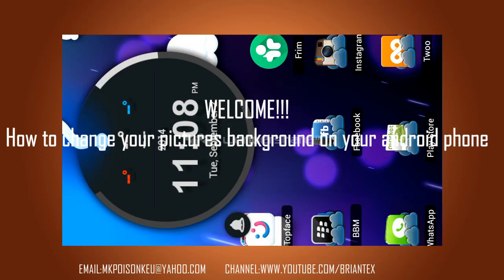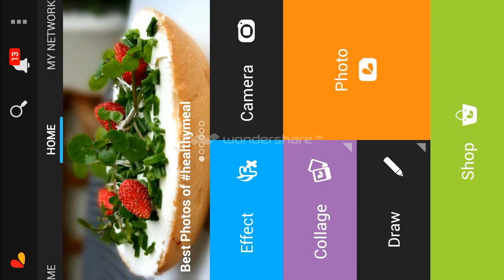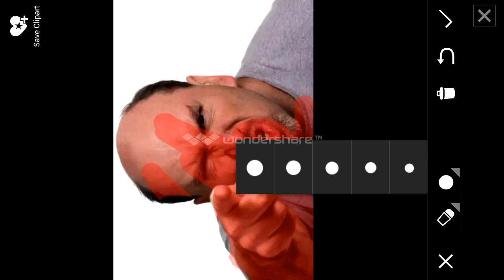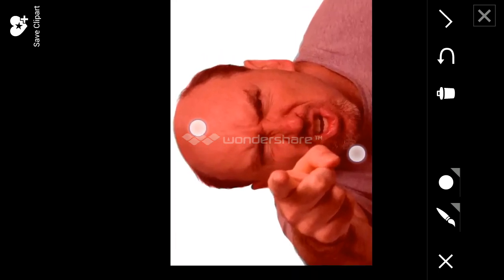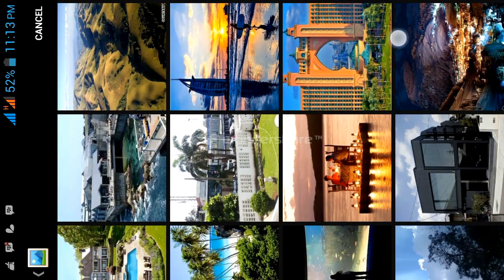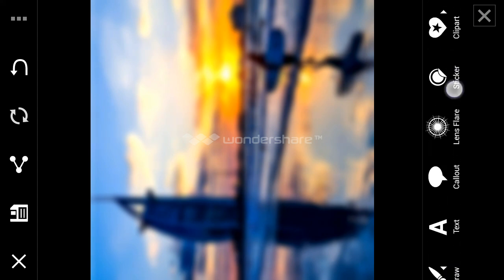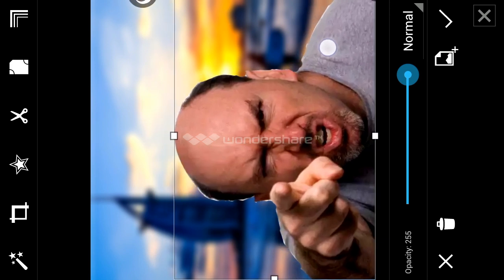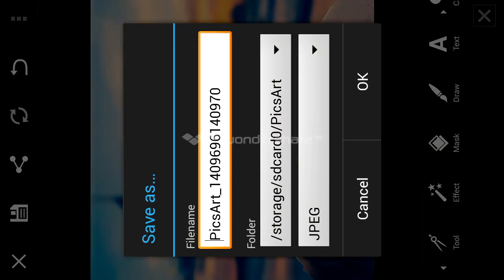How to Change a Photo background on Android with Picsart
How To Change Your Picture Background On Your Android Phone using picsart:
In this simple Tutorial,I'll show you how to easily change your pictures background using your android phone. No Photoshop needed No pc needed..

|| change photo || background in |
picsart free edit apps
picsart online
photo background changer
picsart editor
picsart photo
change photo background
picsart studio
photo background app
photo background editor app
photo background change app
app picsart
background changer app
change background photo
photo picsart
photo editor background change
picsart photo editor
picsart com photo editor
picsart for computer
picsart app download
picsart background
picture background app
online picsart
picsart online photo editor
picsart photo studio
picsart photo studio online
picsart effects
change photo background app
pics art app
photo studio app
picsart collage maker
edit background
picsart frames
download picsart photo editor
pics art
free photo background changer
picsart stickers
picsart online editing
app for editing photo background
picsart online editor
background changer photo editor
picsart online photo editor for computer
free background apps
photo change background
picsart photo studio for pc
background picsart
picart online
picsart photo editor online
pics art background
change image background
picsart images
picsart for desktop
picsart editor online
photo background apps
download picarts
app for changing background on pictures
www picsart photo studio com
app to change photo background
picture background editor app
edit photo background app
pick art photo editor
pics art app download
download picsart photo studio
picsart edit photos
app for photo backgrounds
photo background change software
picsart photo editor for computer
app for changing photo background
pics art photo studio
download picsart app
photo background change free
app change photo background
image background change app
photo editor picsart
photo edit background app
app to edit photo background
change background app
picsart gallery
picsart tutorial
app for picture backgrounds
pics art photo editor
collage picsart
edit photo picsart
picsart photo frame
pics art studio
picsart photo editor for pc
picsart online photo collage
picsart shop
picsart online free
picture background apps
pics art wallpaper
background picture app
eye collage app
editor picsart
app for changing picture background
picsart collage online
app to change picture background
com picsart studio
picsart change background
picsart photo studio app
picsart photo studio for computer
picsart account
stickers for picsart
picsart free
app change background photo
picart edit photo
picart studio
picsart app for pc
free change photo background
picsart pictures
overlays for picsart
how to use picsart
picsart fonts
picsart photo editing online
pics art application
pics art app for pc
download pics art app
picart photo studio
picsart desktop
free picture background changer
picsart online collage
picsaart
free photo background change software
change the background of a picture app
online photo editor picsart
edit picture background app
picsart for mobile
app photo background
picsart help
app for changing background
app to change background in picture
change wallpaper on phone
picsart mobile
background photo editor app
picsart photo studio online editor
picart photo editor
picsary
picsart photo grid
pics art photo
free picsart
picsart video
picsart photo studio for pc online
picsart login
tutorial picsart
edit photo picsart online
play store picsart
photo change background app
fonts for picsart
app for changing background in photos
app change picture background
picsart app store
picsart free online photo editor
picsart for pc online
photo editor picsart online
online picsart editing
picsard
frames for picsart
apps like picsart
picsart free crop
how to use picsart app
picsart free app
picsin photo studio
picsart pics
picsart free photo editor
picsart studio photo
background apps for photos
change background on picture app
how to make overlays on picsart
picsart photo collage
how to do overlays on picsart
photo apps to change background
picsart editor for pc
picsart photo effects
picsart mirror
how to delete picsart account
background photo app
picsart studio online
app to change background
piscart photo
picsart app online
picarts app
picsart features
free picsart apps
picsart blog
picarts online
picsart
piscart photo studio
picsart clipart
picsart crop
picsart online photo editor free
picarts photo studio
background photos for phonen
picsart editing online
blog picsart picssrt
edit background app
change background picture app